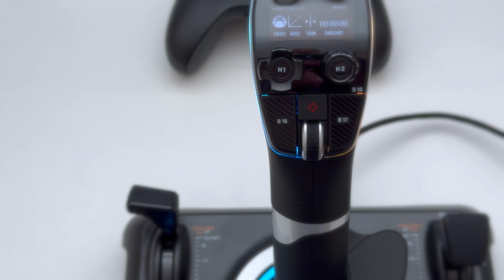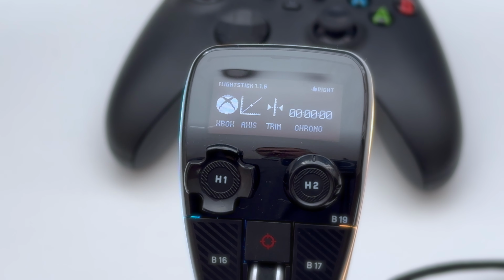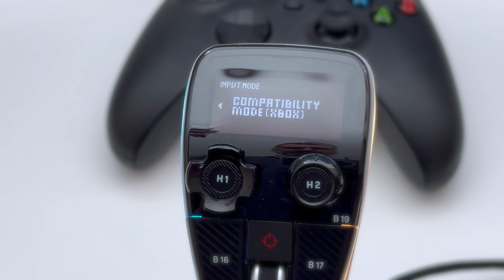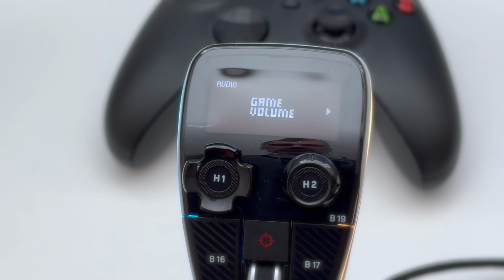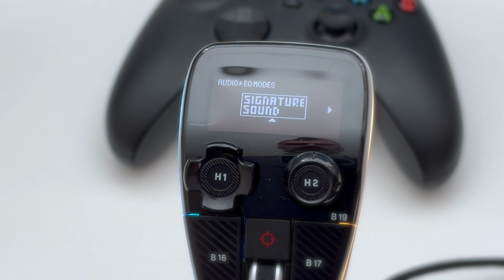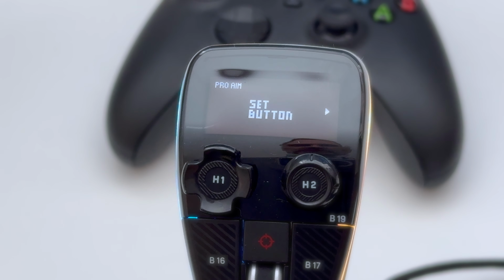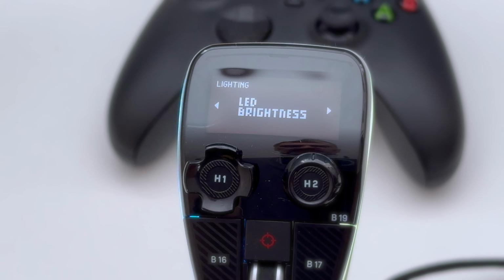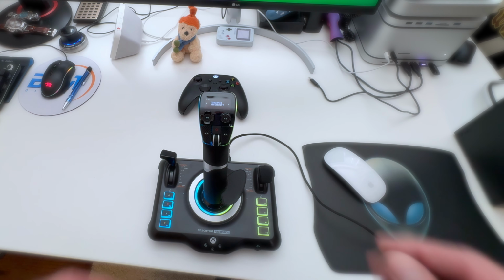The Ideal Flight Stick for Xbox! Turtle Beach VelocityOne™ Flightstick Review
In this video, we take a detailed look at the Turtle Beach VelocityOne Flightstick, a dedicated flight controller built for Xbox Series X|S and Windows PCs. Designed for players who want more precision and control in modern flight simulators, the VelocityOne offers a wide range of features that go far beyond a standard gamepad. This overview covers the hardware, the layout, and the tools built into the device that help customize the flying experience.

The stick uses Hall Effect sensors for smooth and accurate movement, supported by a modular throttle system with adjustable resistance. With 27 programmable buttons, triggers, and a POV hat switch, the controller provides enough inputs to manage aircraft systems without relying on menus. The built‑in Flight Management Display allows users to adjust settings, view configuration details, and monitor performance directly from the device. Additional features such as the trim wheel, Pro‑Aim mode, and rudder lock give players more control during takeoff, landing, and fine‑tuned maneuvers. PC users should remember to switch the device to PC mode for proper operation.

This video is part of a multi‑episode series covering the VelocityOne Flightstick. The next installment will show the controller in action inside Microsoft Flight Simulator 2020 and the upcoming Microsoft Flight Simulator 2024.